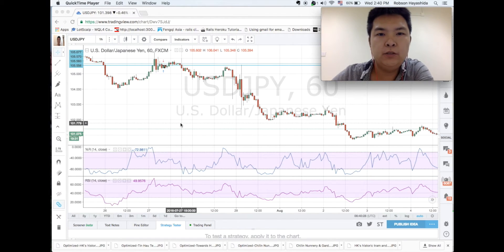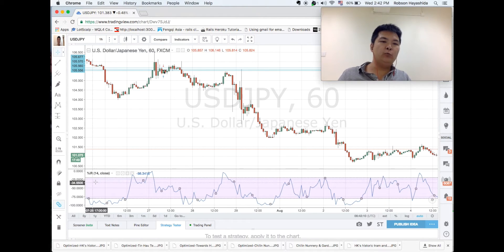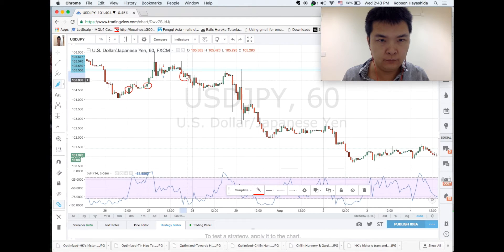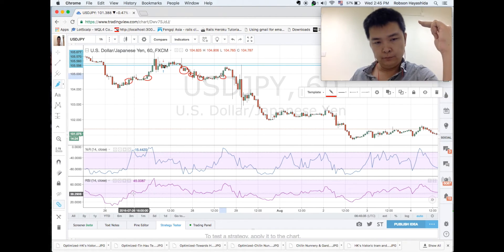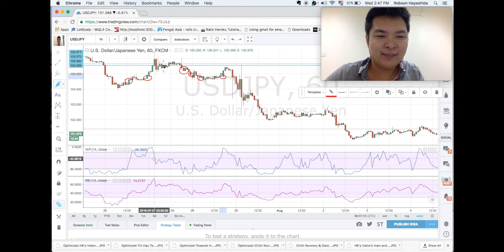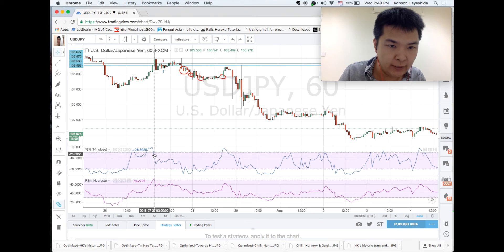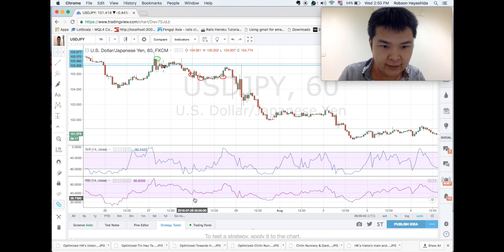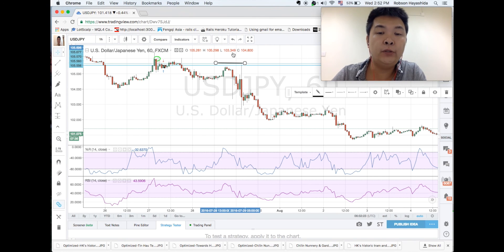TRADING LIKE A TRADER: Combining WPR and RSI to Minimize False Signals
In this video, I explaining how you can combine the WPR (William's Percent Range) with RSI (Relative Strength Index) indicators in order to minimize and avoid false signals in your trades.  According to the theory when the volume touches the -20 band (upper band) or WPR the price will go down, when it touches  -80 band (lower band) the price will bounce back and go up from there.
Following the same analogy, for the RSI, when the volume touches the 70 band (upper band) price will then bounce back and move down. If the volume touches the 30 band (lower band) price will bounce back and go up from there. The thing is that this sometimes gives us false signals, so we combine these 2 indicators in order to minimize false signals.